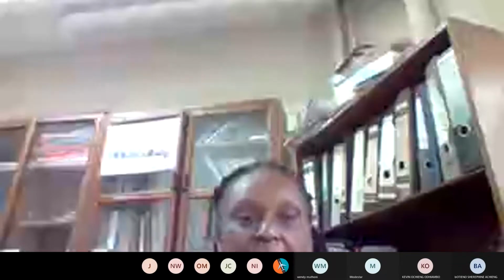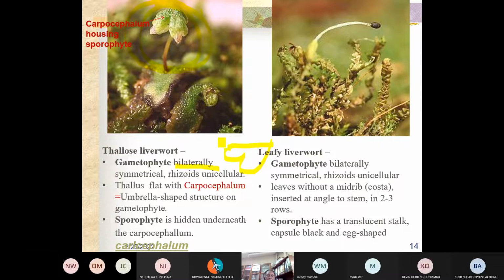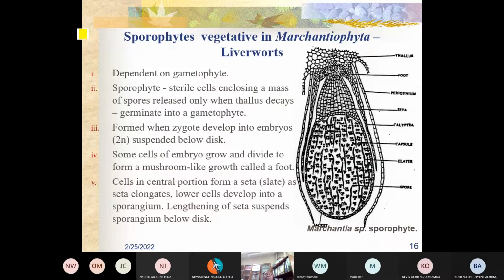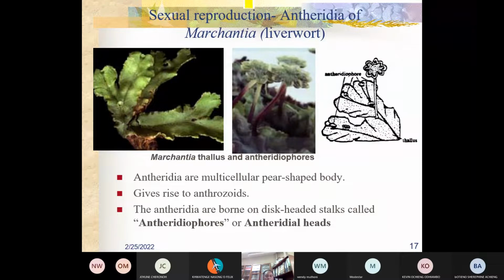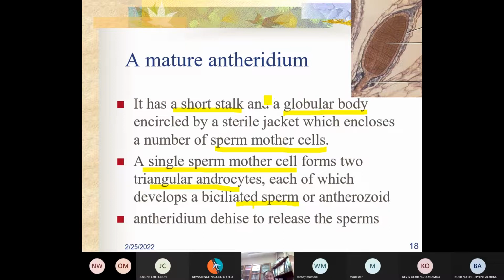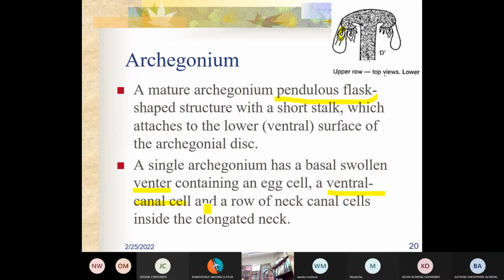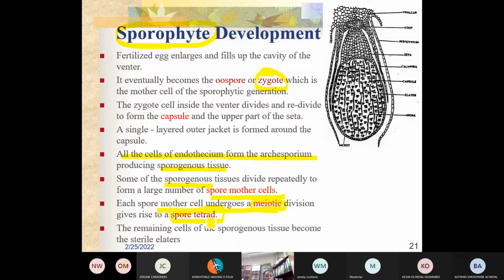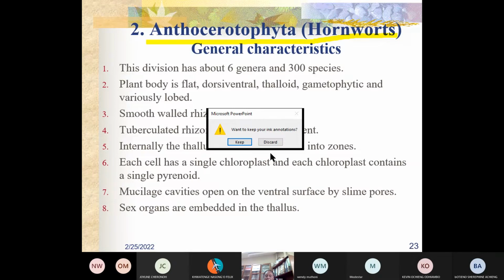Bryophyte (machatiophyta, liverwort)